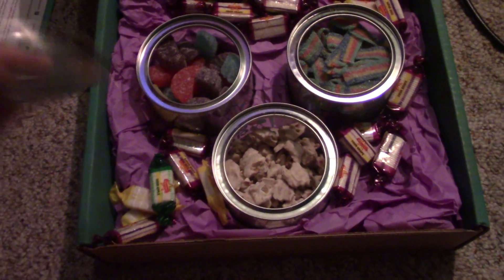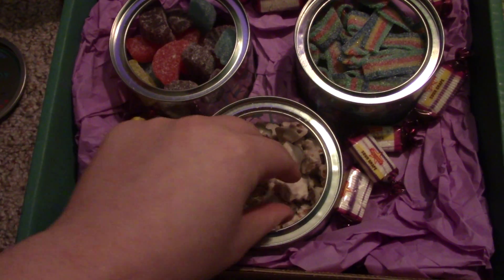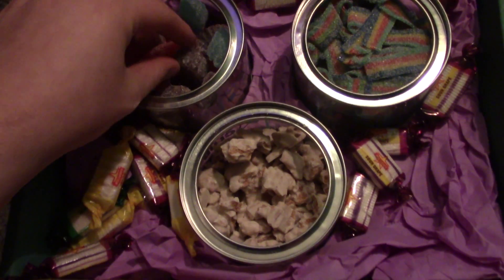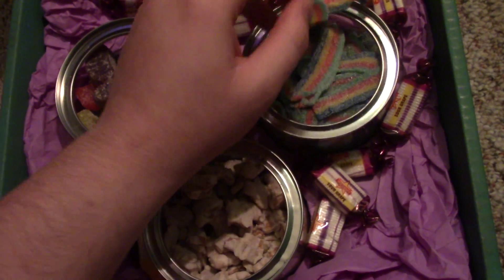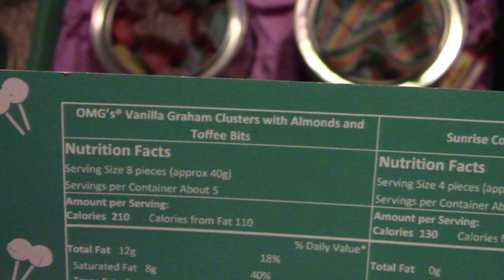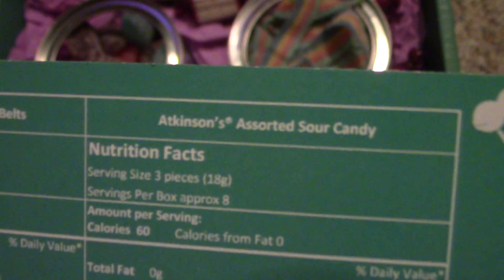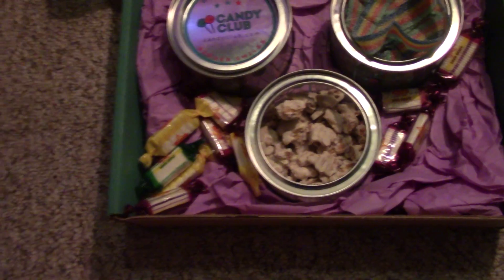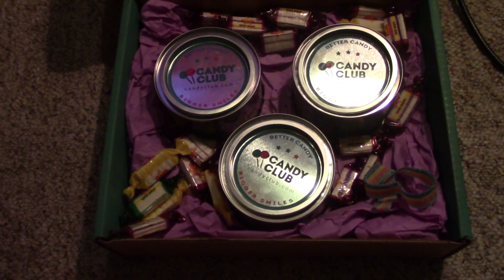Candy Club: Candy Crate Month of February